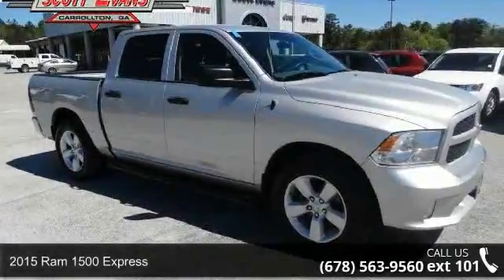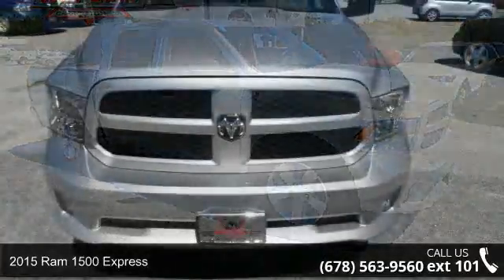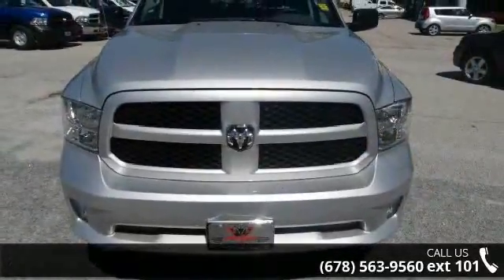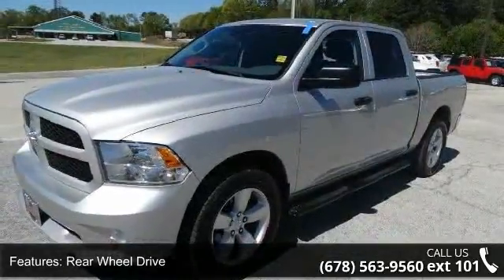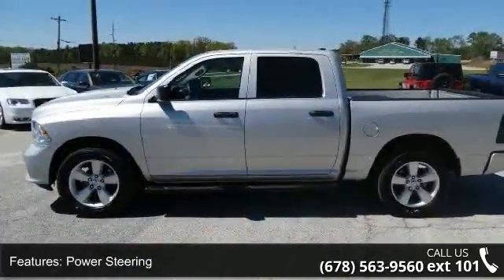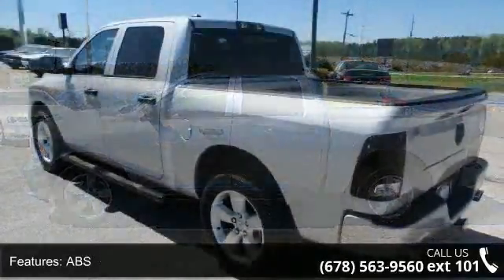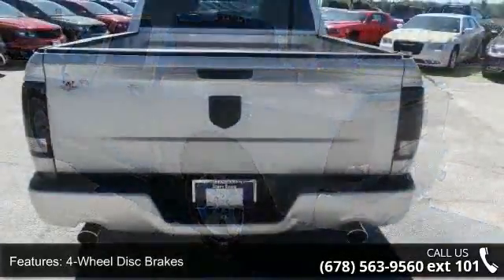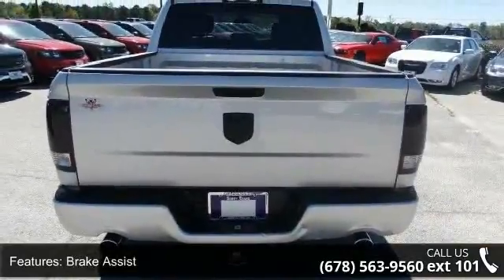2015 Ram 1500 Express - Scott Evans Chrysler Dodge Jeep R...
One Owner, Clean Auto Check History, and Service Records Available. Popular Equipment Group (1-Yr SIRIUSXM Radio Service, For More Info, Call , No Satellite Coverage w/AK/HI, Remote Keyless Entry w/All-Secure, and SIRIUSXM Satellite Radio), 20" x 8" Aluminum Wheels, ABS brakes, Active Grille Shutters, AM/FM radio, Body Color Rear Bumper w/Step Pads, Delay-off headlights, Dual front impact airbags, Dual front side impact airbags, Dual Rear Exhaust w/Bright Tips, Electronic Stability Control, Fog Lamps, Fully automatic headlights, Heated door mirrors, Low tire pressure warning, Media Hub (USB, AUX), Occupant sensing airbag, Overhead airbag, Ram 1500 Express, and Traction control. This gorgeous 2015 Dodge Ram 1500 is not going to disappoint. There you have it, short and sweet! The quality of this superb Ram 1500 is sure to make it a favorite among our educated buyers.